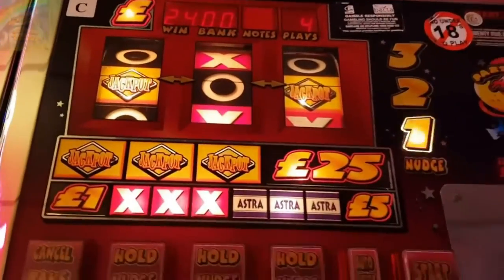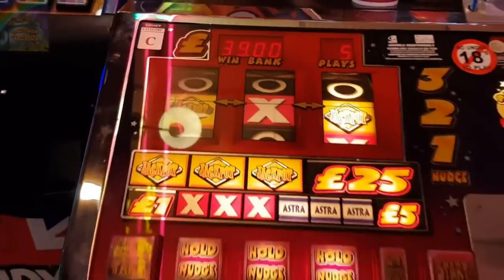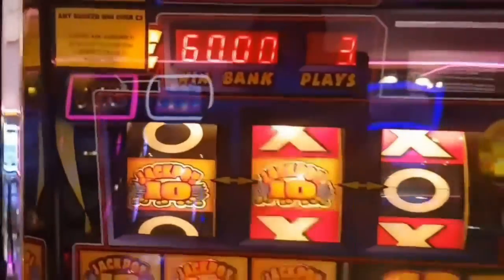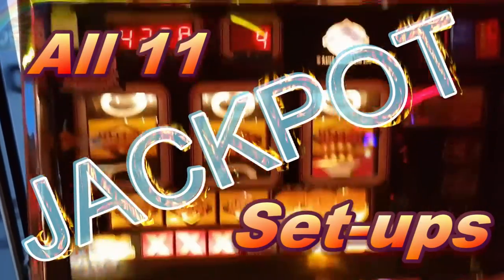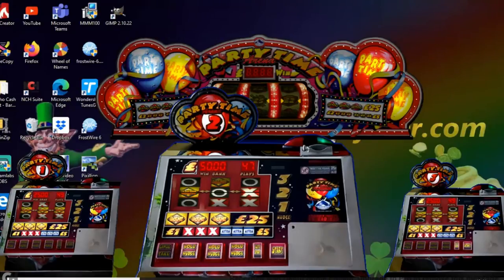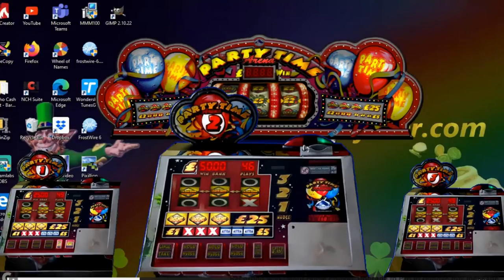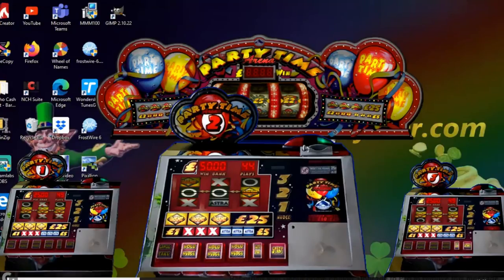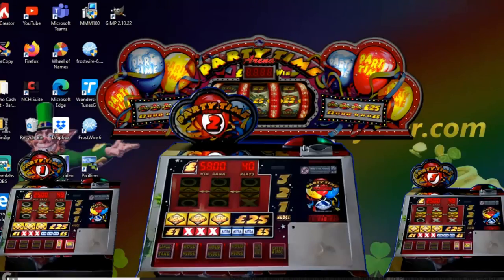Nudge Tricks Explained re-uploaded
After many of you asking, I finally got this video created to show the principles behind the much used 'Nudge Tricks'

Here in this video I show you the methods to creating and utilising the 'nudge trick' method on our popular Astra Slots.

Want to instant message on Snap?
Username @jackpotjoner

Hi & thank you for coming to view my videos.

The footage shows snapshots of my latest session, it illustrates my personal gaming experience and is not meant to represent, promote or otherwise endorse gambling in any way.

                          When it STOPS being fun………STOP!

Features all News regarding my channel, gambling industry, Video gallery, personal arcade visit reviews and enter exclusive FREE CASH monthly draws, available to Subscribers only!